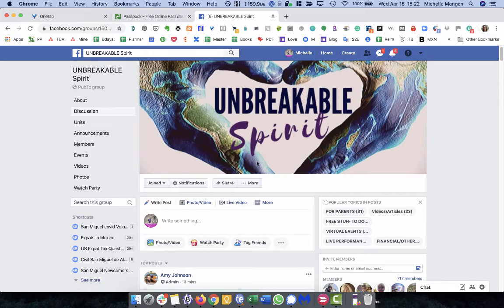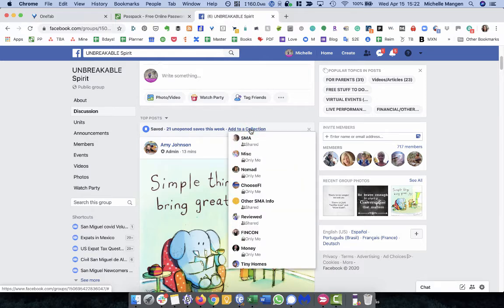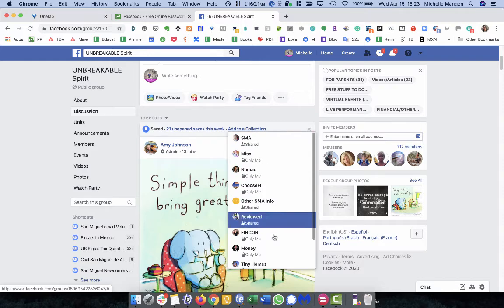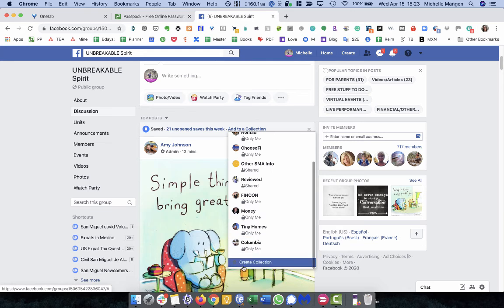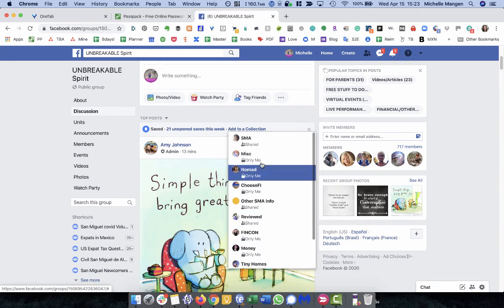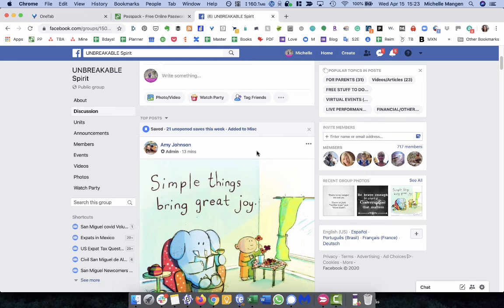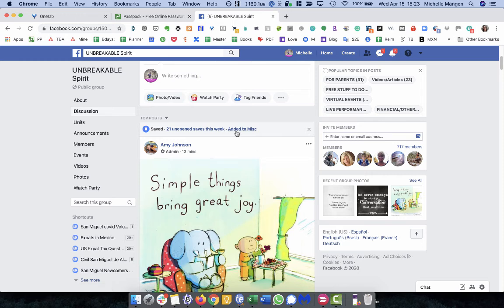How to Save Facebook Posts to a Collection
Saving Facebook posts (yours and others) to a collection allows you to easily curate lists on specific topics. This video explains how to save an item and how to create a new collection. This was recorded on the web interface but the instructions are similar on a mobile device.

Please rate and comment on this video if you have any questions or you’d like to see more videos like this!